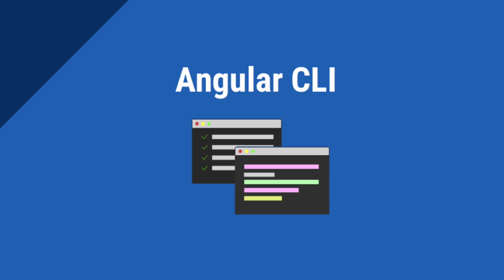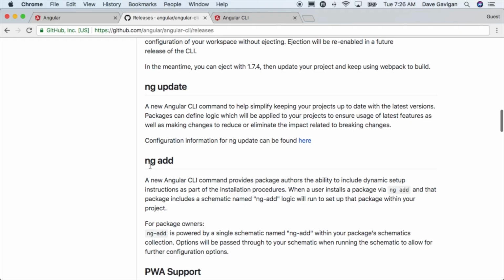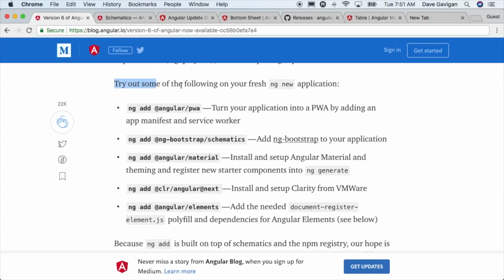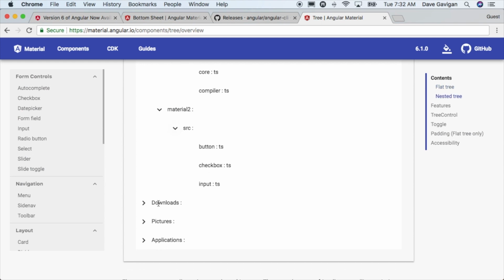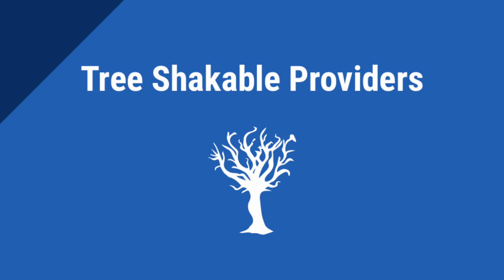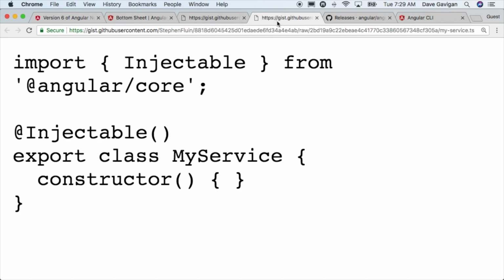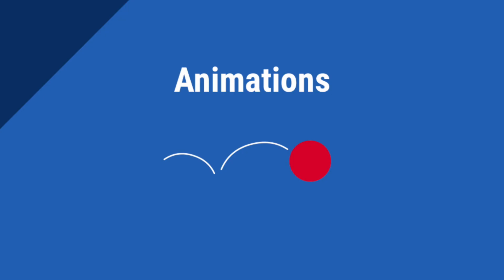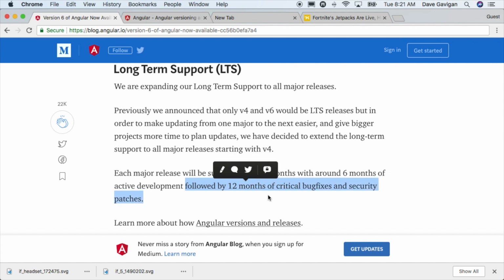Angular News | Angular 6.0 Released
In this video, we break down the major announcements from the 6.0 release of the Angular framework.